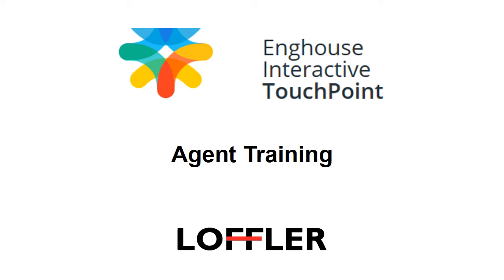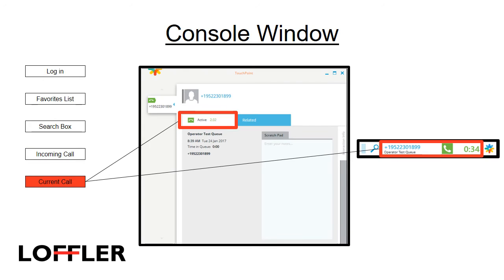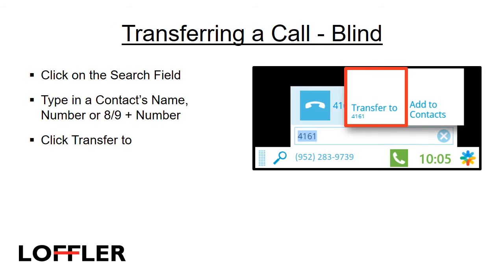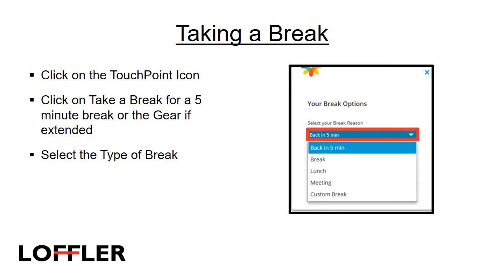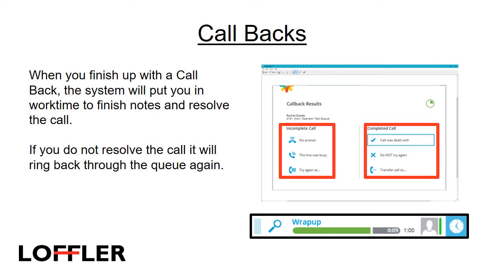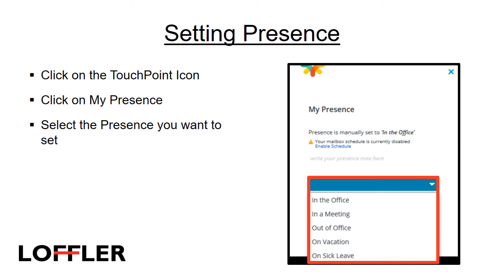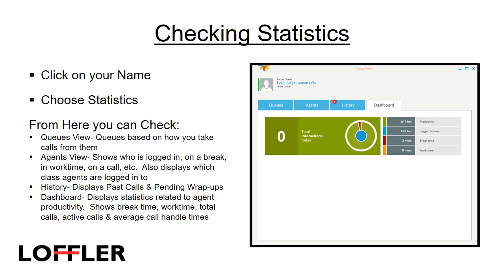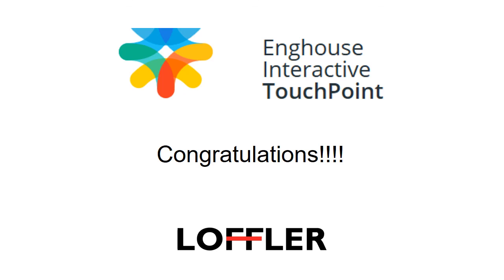Enghouse Interactive TouchPoint Agent Training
This tutorial is an overview of how to use the Enghouse Interactive TouchPoint including:
• Layout of the program - 00:28
• Call handling (placing internal & external calls, placing calls on hold, transferring, conferencing, etc.) - 01:46
• Contacts, groups & chat - 05:52
• Analytics/statistics - 07:40
• Access and set up preferences - 08:33